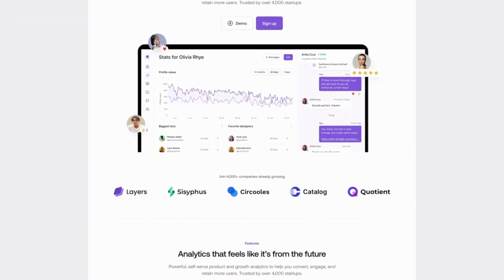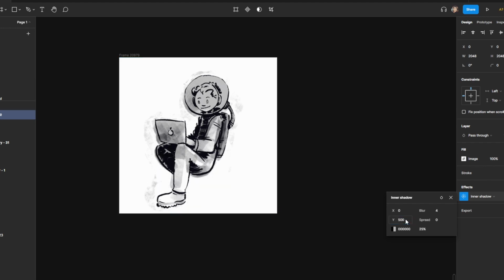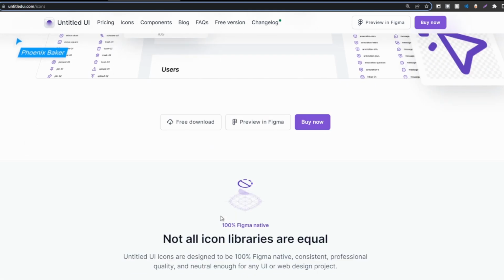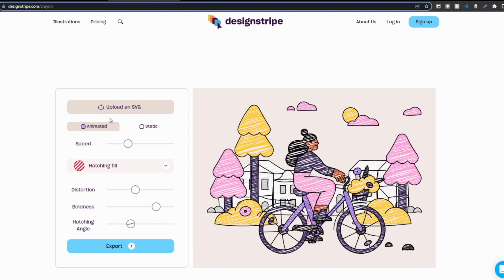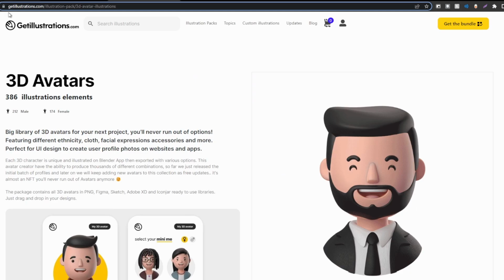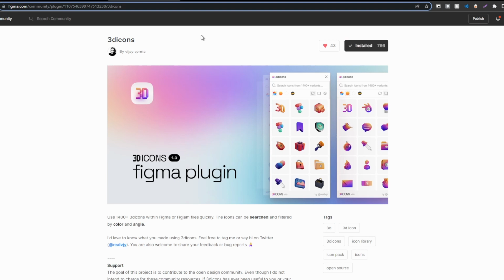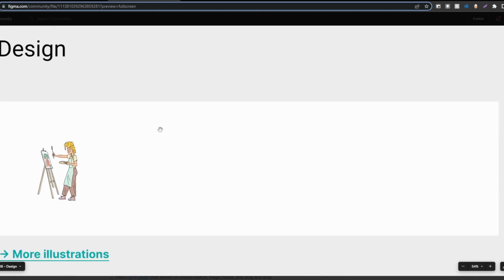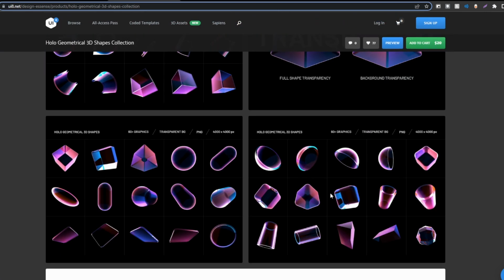Amazing New UI Illustrations You Can't Miss! | Design Essentials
We are looking at some of the best illustration assets for UI designers in 2022. These look amazing and are free.

Get the equipment I use:
1. Mic
2. Camera
3. Macbook Pro
4. Asus Gaming Laptop
5. Pop filter